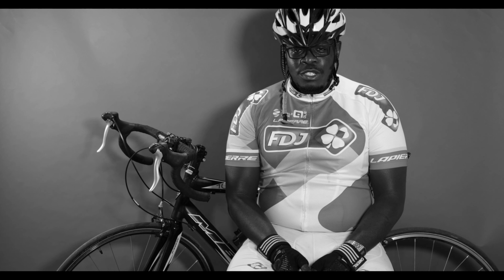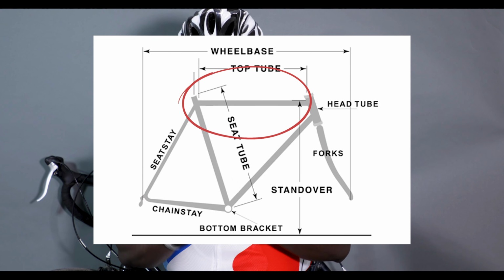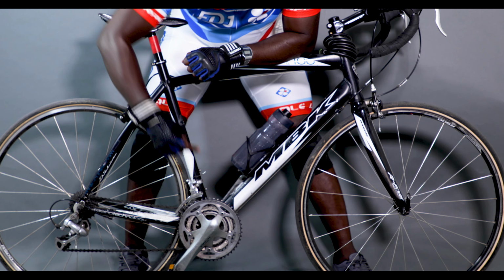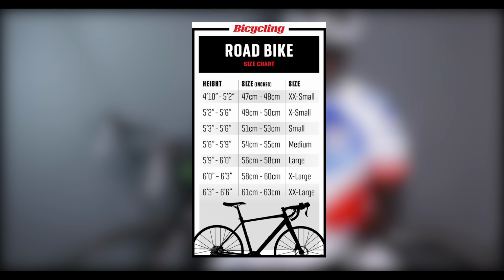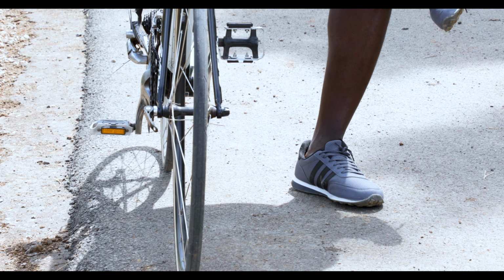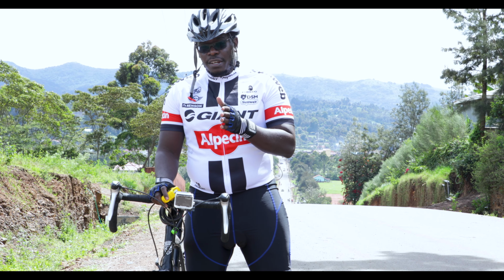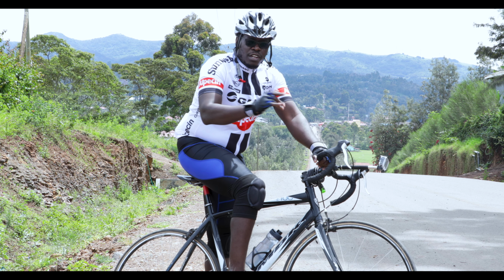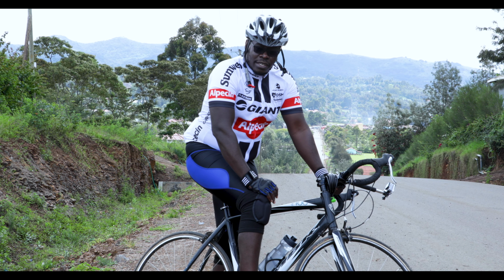EP 03: How to know the right frame size for your bike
Whether you're new to cycling or buying a bike online, here's what you need to know about sizing your bike frame. This is a typical bike size guide to help get you started. Please note that this is general and,  bike sizing will differ from bike to bike and between bike types.